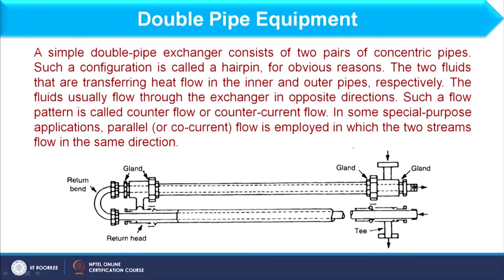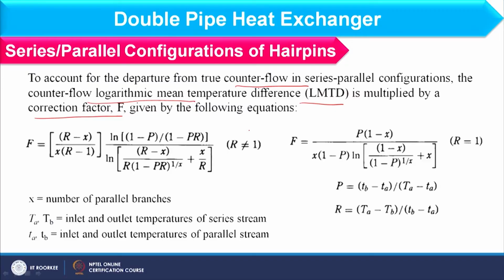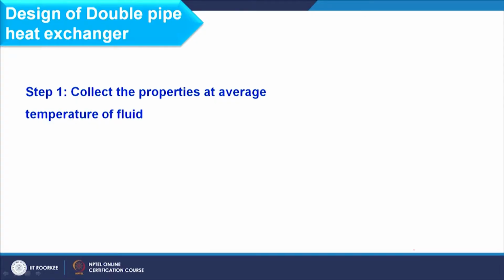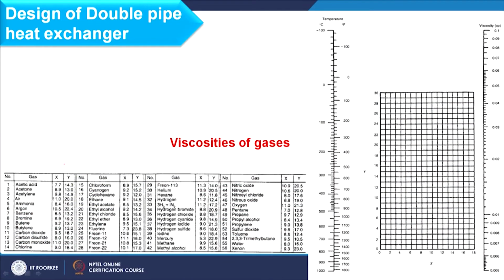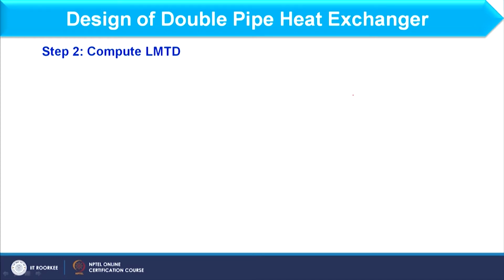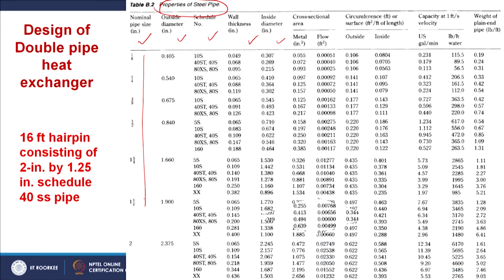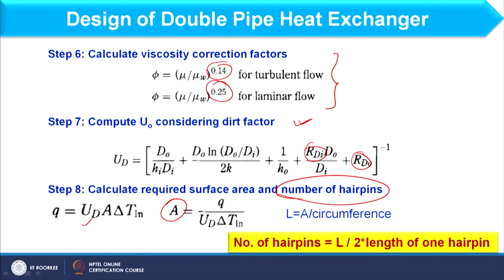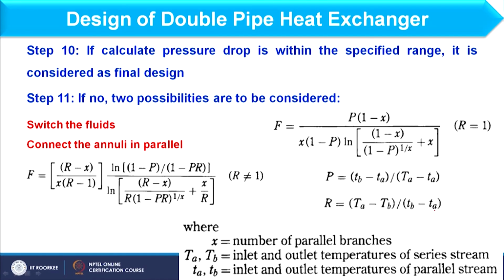Lecture 06 : Double pipe exchanger-1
Design steps of double pipe heat exchanger are described in detail.